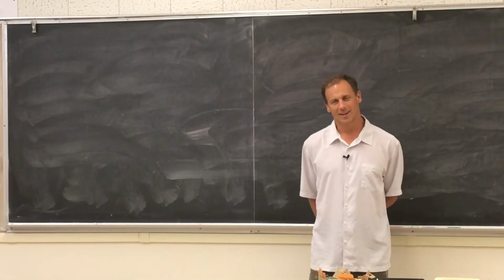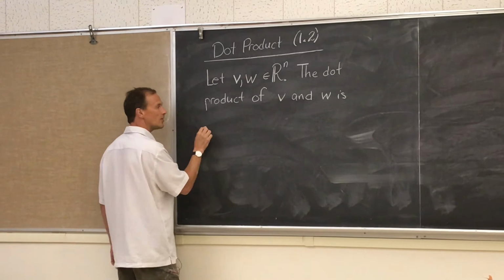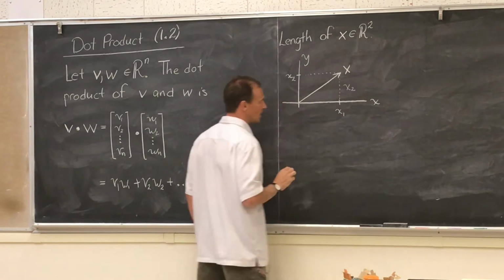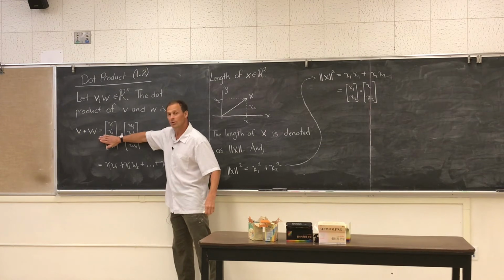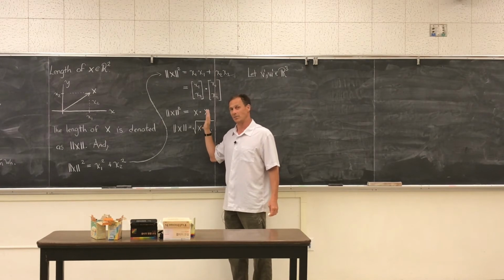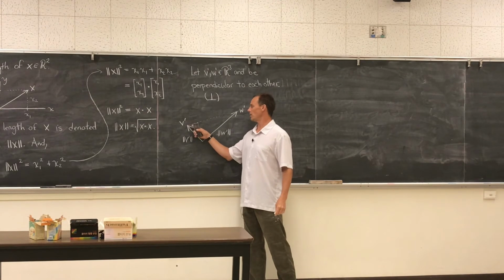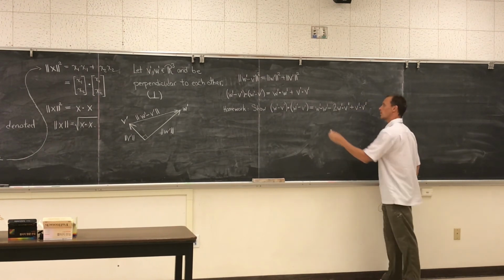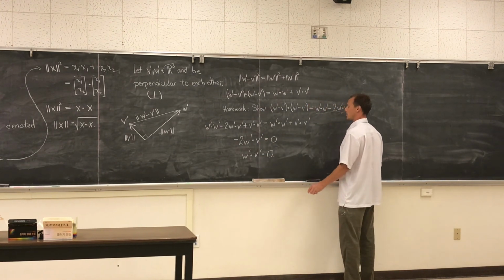1 2 the Dot Product 1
We define the dot product and see what happens with the dot product is applied to perpendicular vectors.